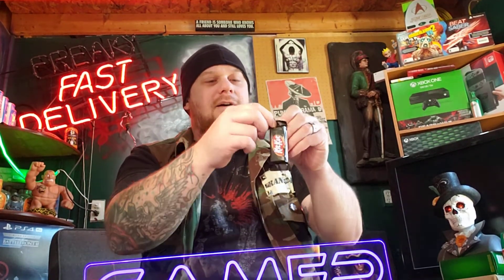kit kat dark chocolate review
our reviews suck, so all the dark chocolate you eat doesn't have to